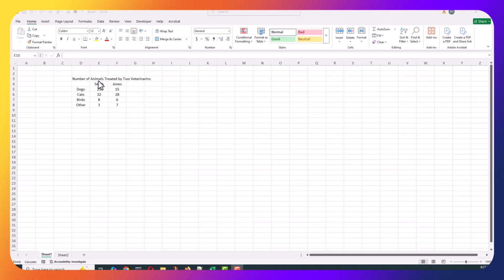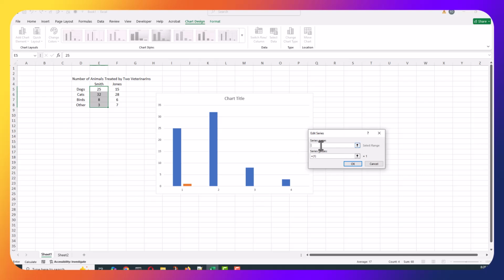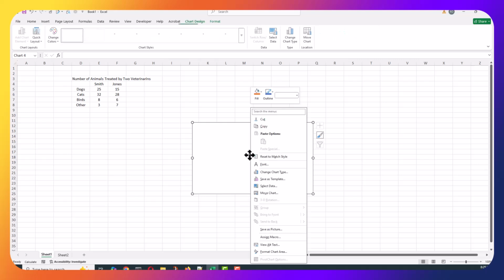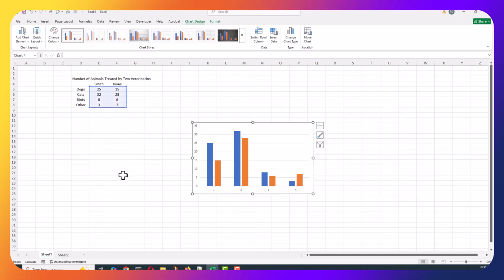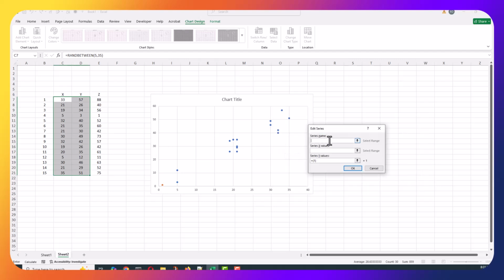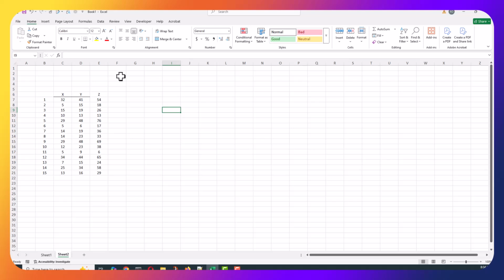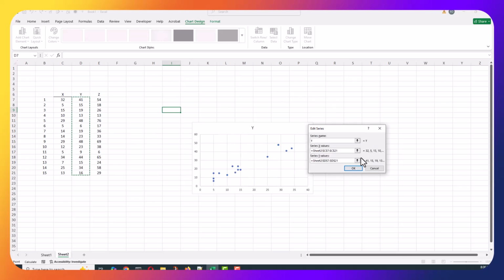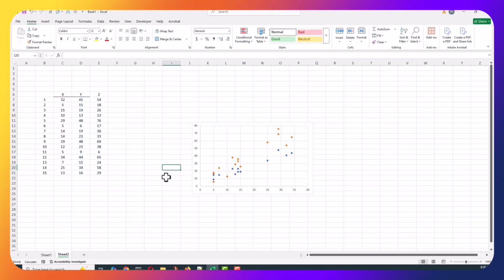Select Data for Charts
Two ways to begin a chart in Excel:  begin with marked data and create chart and begin with chart and add data